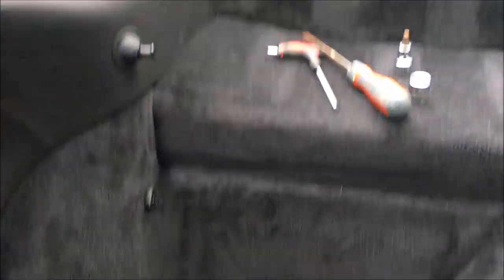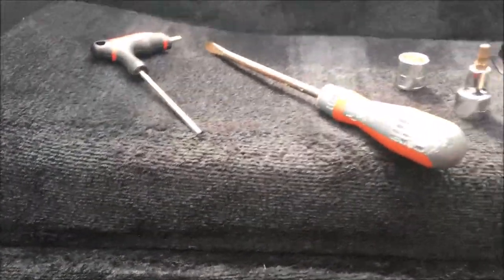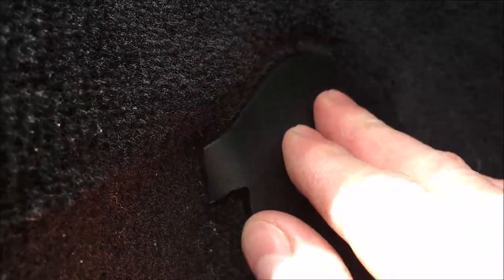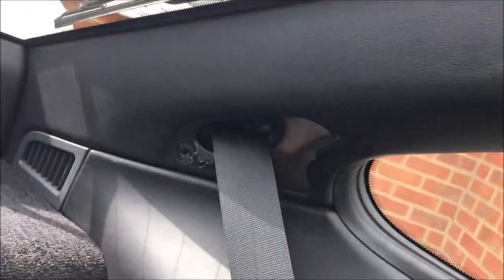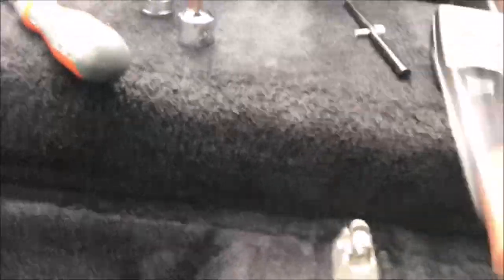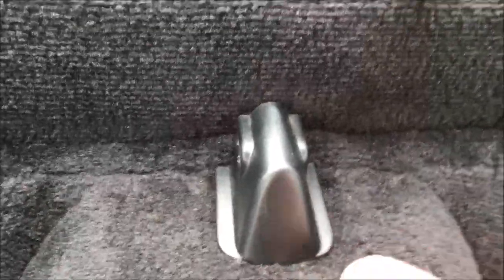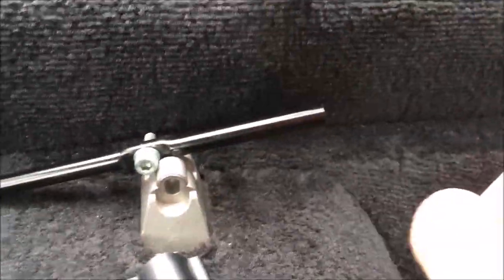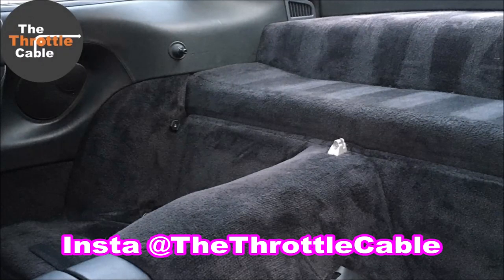Rear Seat Delete | How to Guide DIY | Porsche 996 997 911 GT3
Removing the rear seats to create a bit more space and add to the GT feel of the car - Rear Seat Delete.

Taking out the rear seats saved 12.9kg  / 28.4lbs👌

Removing seat belt reels an additional 1.5kg  / 3.3lbs👍

TheThrottleCable, the journey of buying and owning a Porsche 996 through the eyes of an enthusiast: